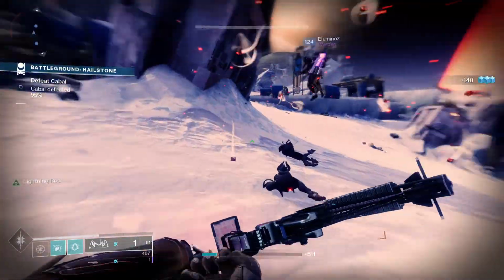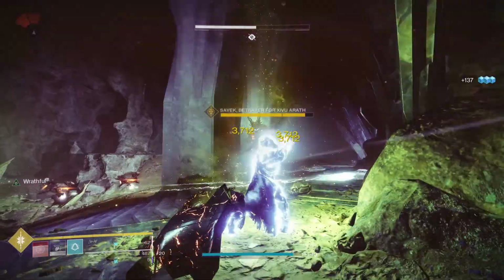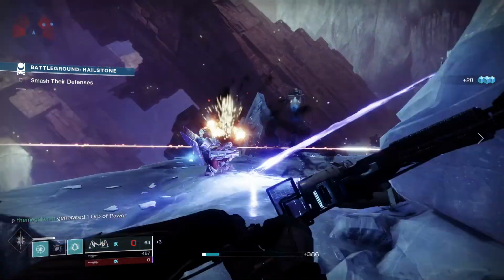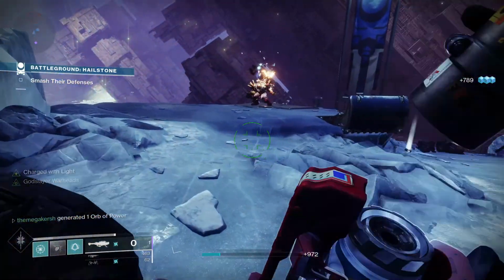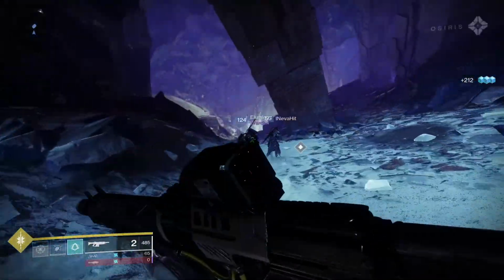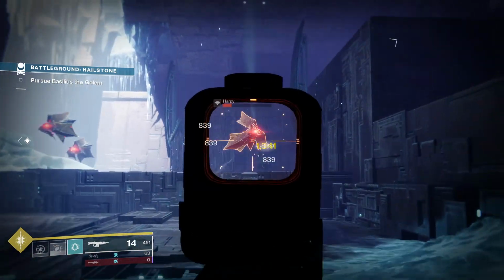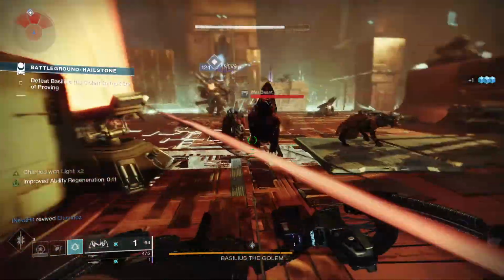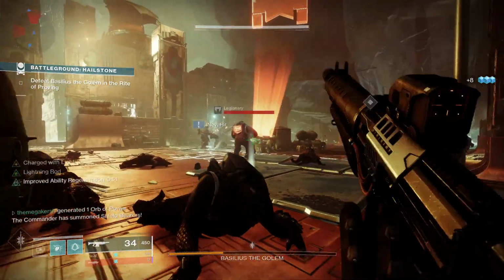Destiny 2 - Electro-Archer Hunter PVE Build With Lucky Raspberry And Trinity Ghoul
Today I am going to show off an under-appreciated Hunter exotic armour piece in Lucky Raspberry. Together with the right subclass, exotic weapons and mods we’re going to turn our Hunter into an Electro Archer that will dominate in PVE. The following is a Hunter PVE Build With Lucky Raspberry And Trinity Ghoul.

✅PODCAST